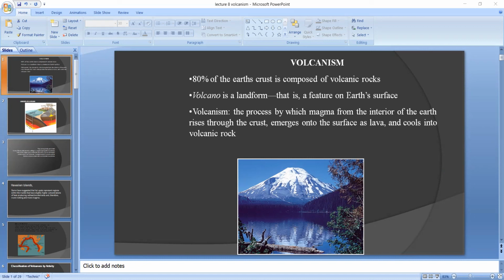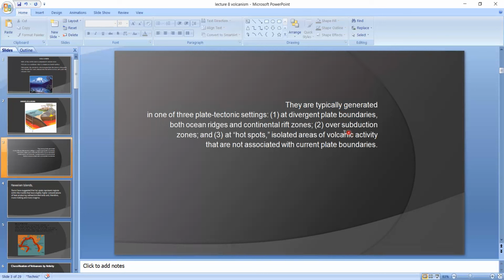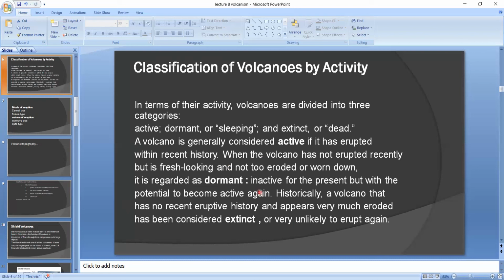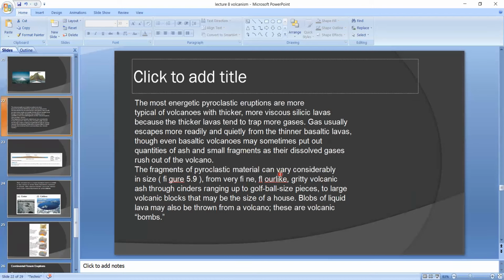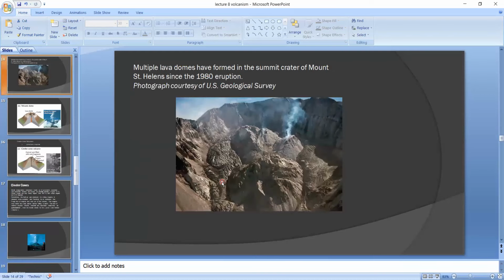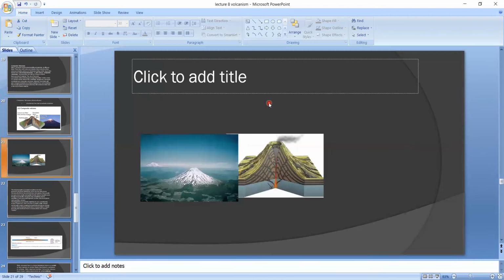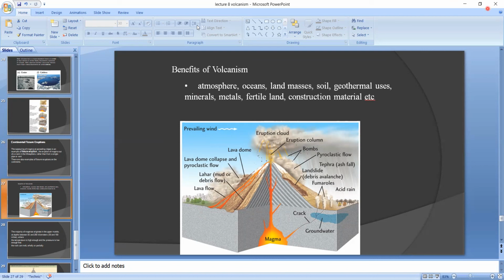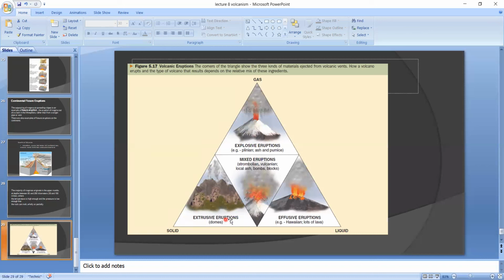How a volcano erupts I Types of Volcano I Volcanism I Volcanic rocks I Environmental Science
Types of Volcano I How a volcano erupts I Volcanism I Volcanic rocks I Environmental Science